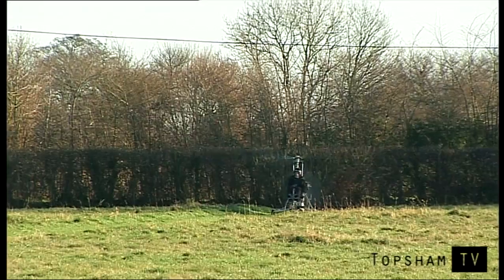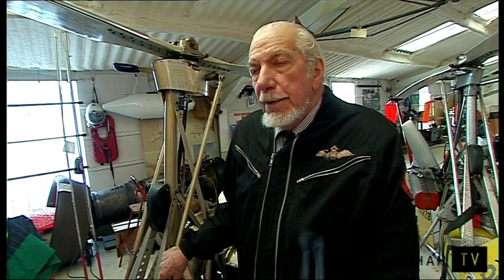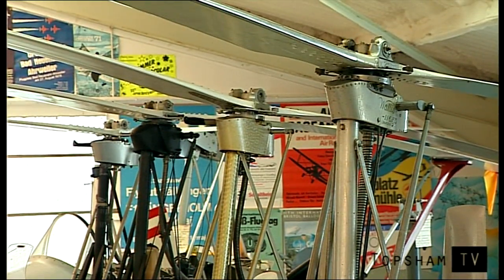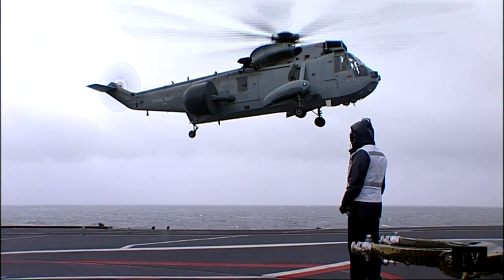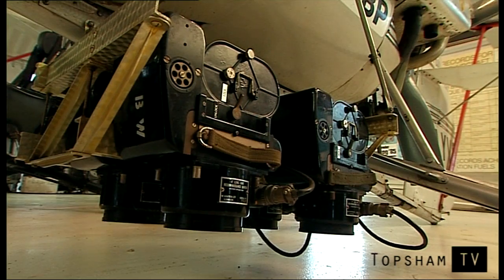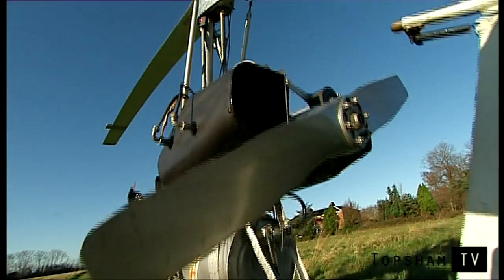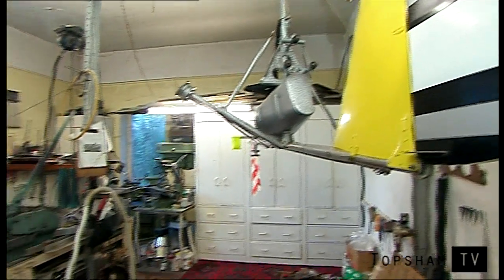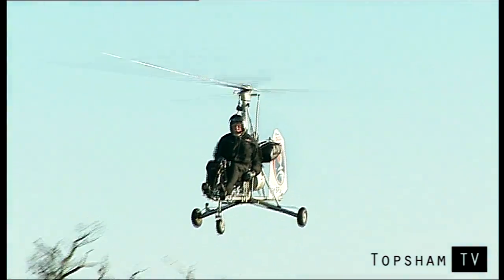Wing Commander Kenneth Wallis MBE and his passion for the autogyro.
- Kindle Paperwhite

Ken Wallis was an inventor and aviation pioneer. Among his many achievements he developed the autogyro and it became his passion.  He built at least 18 and kept them in a hangar in the grounds of his Norfolk home. He flew 'Little Nellie' as the stand-in for Sean Connery who was James Bond in the film 'You Only Live Twice'. In my youth I marvelled at his skill when, at air displays, he would throw the autogyro around the sky. In middle-age I watched him again, now 84, do the same thing. He was an inspiration and one of those people who helped put the 'great' into Great Britain.